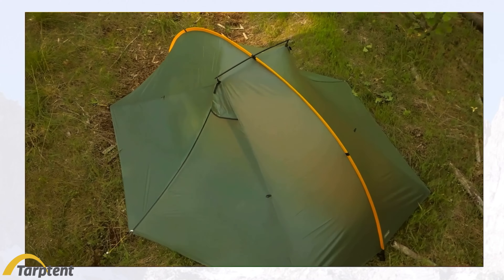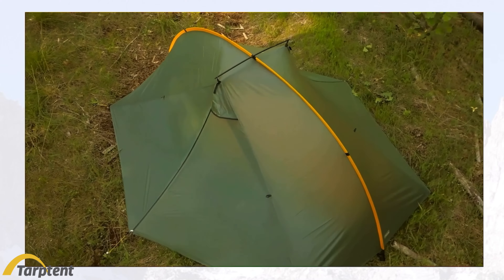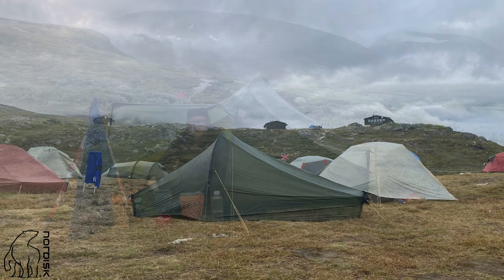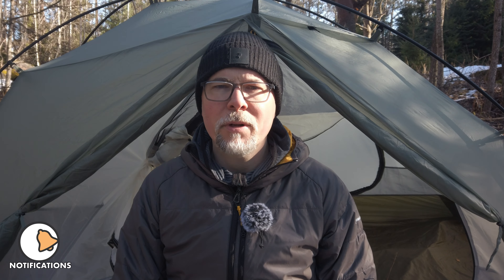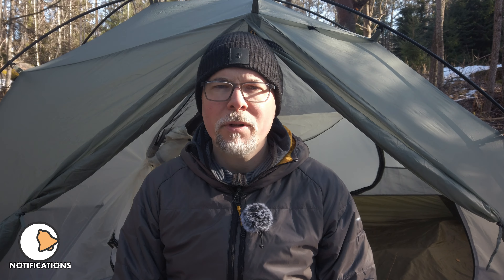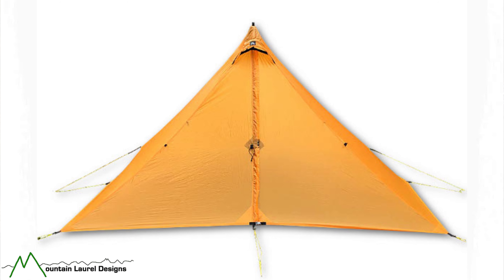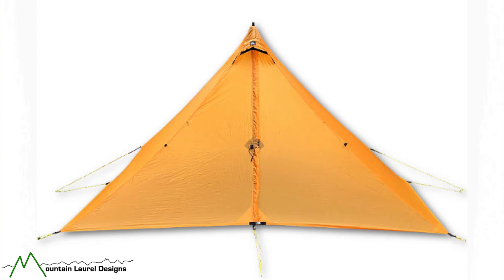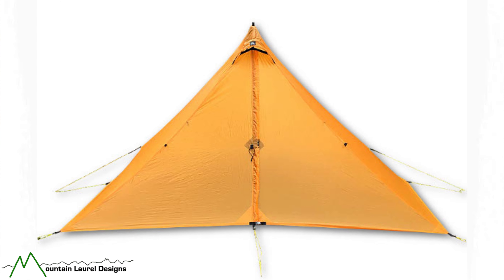WHAT IS THE BEST TENTS FOR YOU IN 2022? | THE BEST TENTS IN 4 CATEGORIES +BONUS OPTIONS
Spring is the time to buy a new tent for the season and today I will go through the TENT TOP PICKS for 2022... ALL the best tents in one episode JUST FOR YOU!

The choices are many, fabrics, weights and freestanding or not...well...In today’s episode I will give you the best tents available out there divided into categories to make it easier finding the one.

The ones who didn’t make it to the list I find to be to heavy for the size and category or just not good enough in comparison.

A big thanks to all the manufacturers allowing me to use their media and photos for this episode.

HILLEBERG - For letting me use the clips, videos and pictures on the NIAK, ANJAN and ENAN and a special thanks to Petra Hilleberg for nice footage!

ZPACKS - For the photos and media on the Free Duo, Duplex and Plexamid. Also thanks for quick feedback on my questions.

TARPTENT - For the photos and media on the Double Rainbow, Stratospire and Notch. Your small videos and good pictures made the video much better.

NORDISK - For letting me use the photos from the website on Telemark 2 and like you saw I have friends using the Telemark 2 and they all love it.

DAN DURSTON - For giving me the rights to use media, photos and more to show the X-Mid 2 to the audience. It makes a big difference to have moving pictures! Thanks Dan!

Mountain Lourel Design - For letting me use the photos on the DUOMID TIPI tent in my video!

SEEK OUTSIDE - Giving the OK for me to use photos and media from your website to show your awesome products to the audience. You have sone really nice photos on your products at epic locations.

BIG AGNES - For letting me use the pictures and media on the Copper Spur HV. A great tent that deserves more attention then I gave it in this episode!

HYPERLITE MOUNTAIN GEAR - For the photos on your website!

Well...I think that was all counted for. Thanks again!! :)